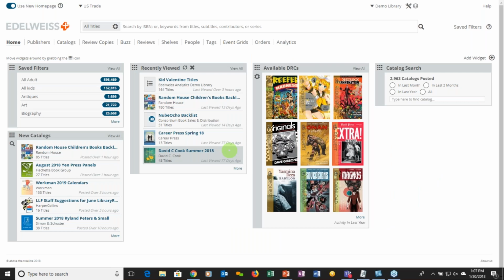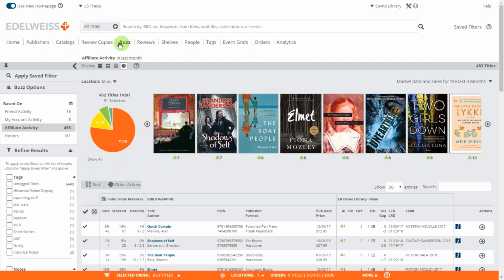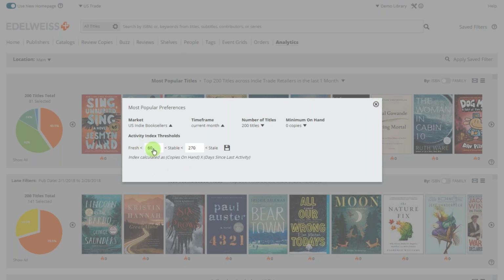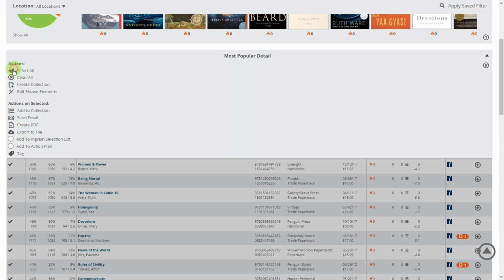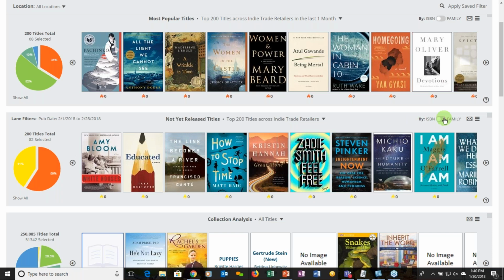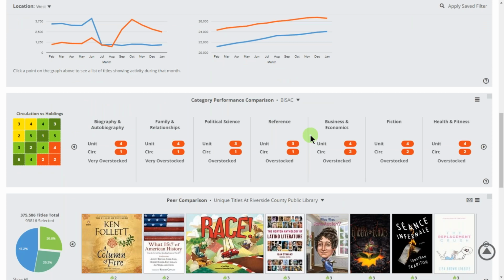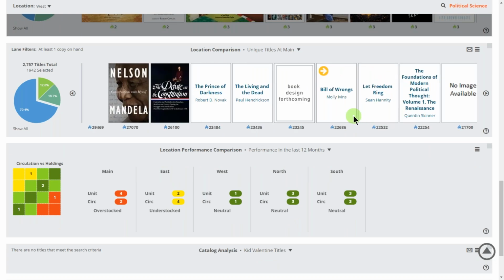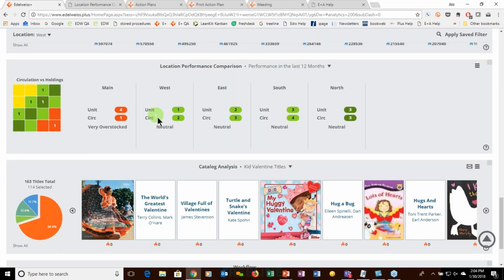Edelweiss Analytics for Libraries January 2018